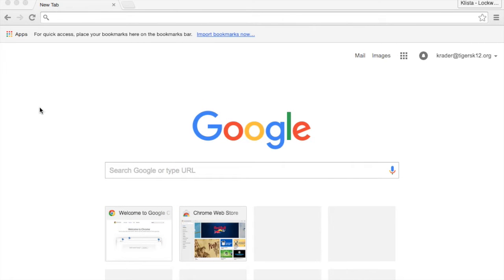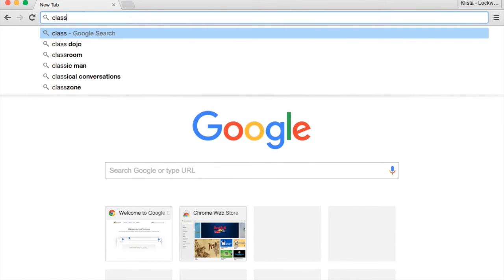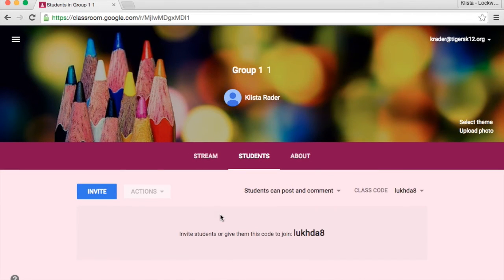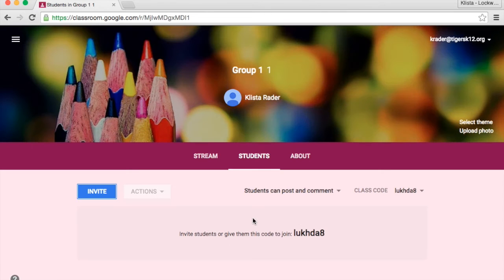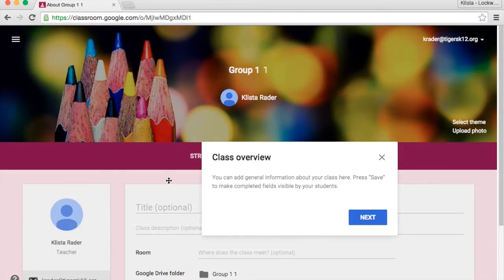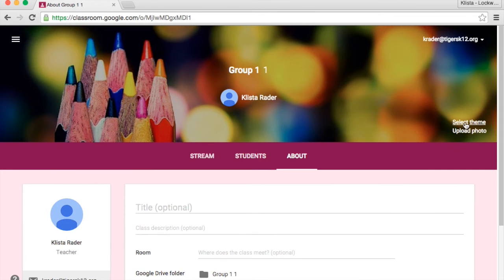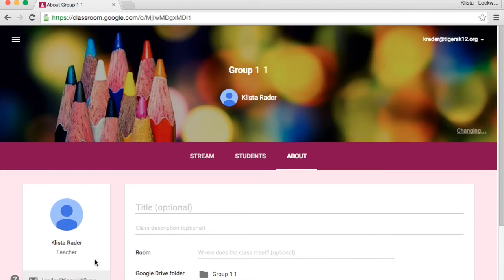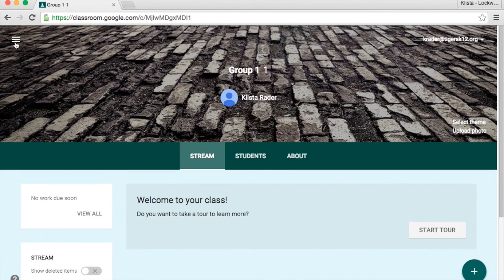Creating Your Google Classroom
Demonstration to create your first Google Classroom.